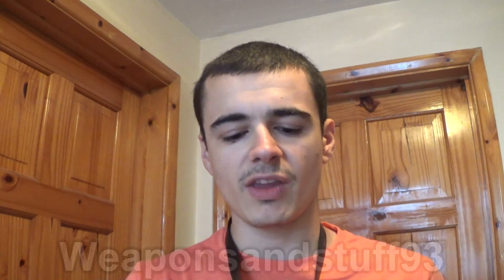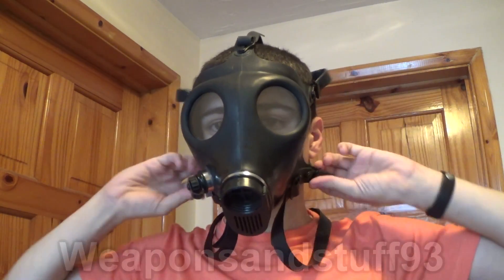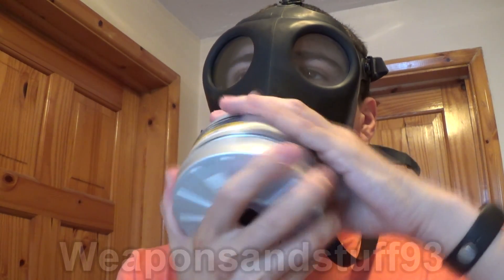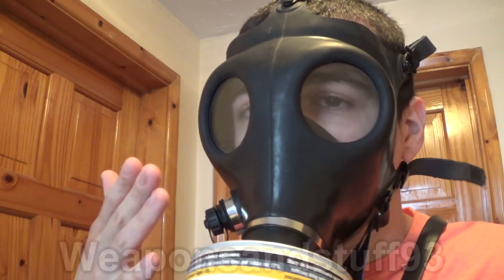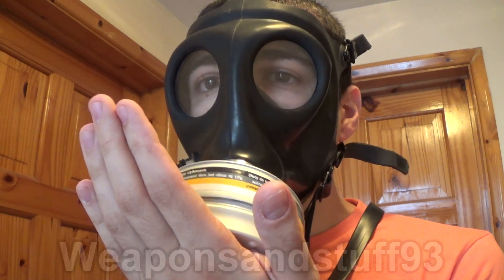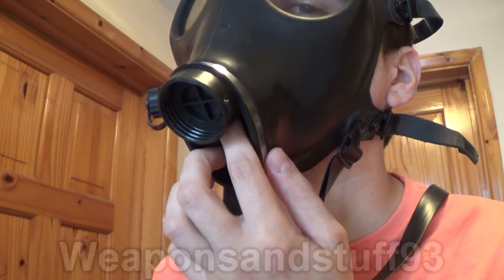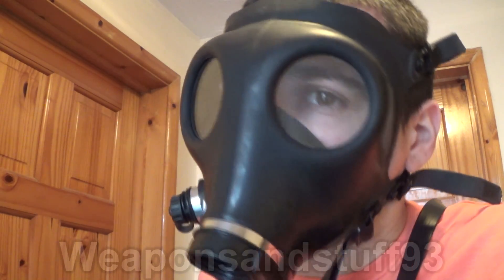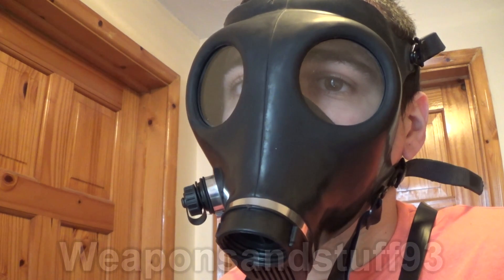Respirator fit test/check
How to do a DIY/Home Respirator fit test or check.
If you are issued a respirator or gas mask by an employer, you will most likely have a proper respirator fit check carried out.
Your head will be measured so the best size respirator can be issued to you, then that mask will be tightened to your face accordingly, you will then have the inhale/exhale seals checked, and finally be subjected to a strong smelling chemical agent to check the filter and fit of the mask are all working.
If you are ordering your own respirator or gas mask for home use then it is much harder to actually get a properly fitting mask, in this video I highlight how to do some primitive checks at home to see if your mask fits properly and will protect you.
Obviously these tests are no substitute to a proper respirator fitting by a specialist, but they are much better than simply ordering a mask and assuming it will provide a good fit to your face.
The gas mask demonstrated in the video is the Israeli Shalon 4a1 civilian gas mask. It is a great mask because it is made with a one size fits all design, and can be tightened accordingly to fit most faces.